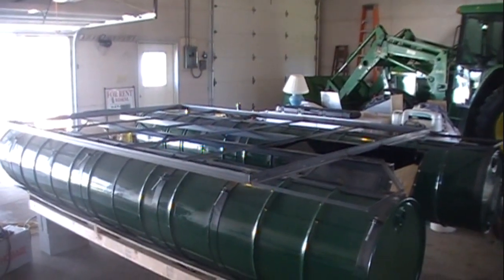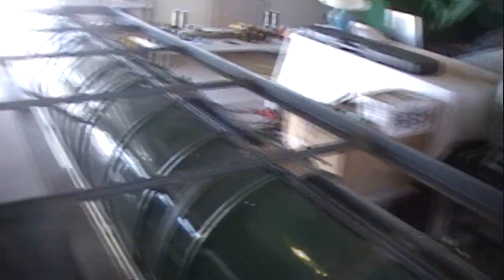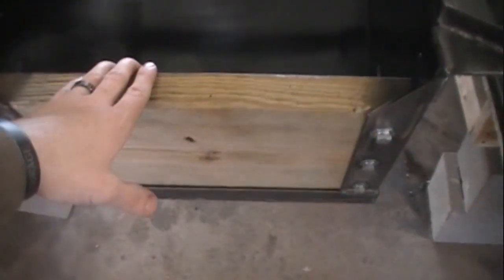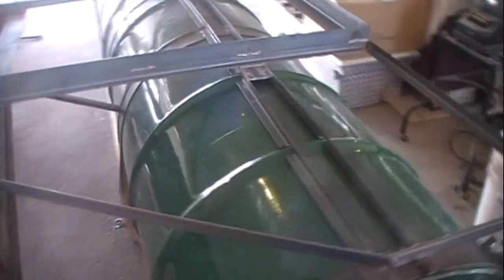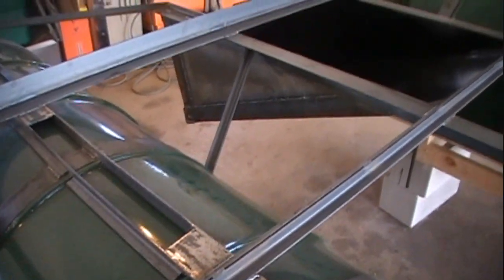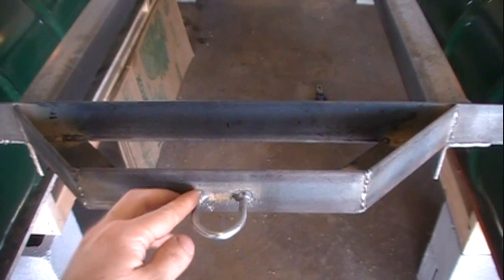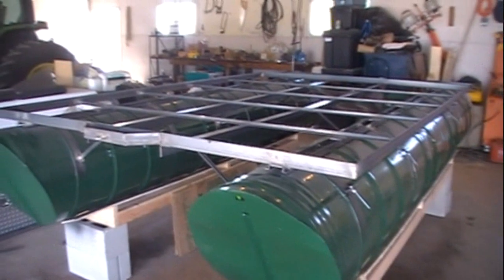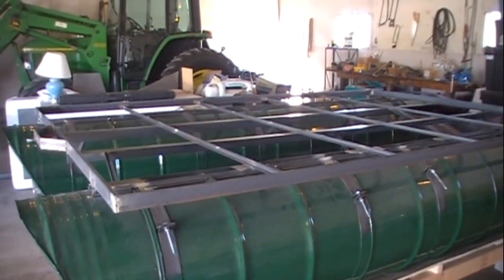Homemade Pontoon Boat Build (Video 3) by HPFirearms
Just finished the frame of the boat and wanted to post an update video. After this it's off to the wash rack and then to paint and then we'll start decking it out!

Starting a new project here at HP Firearms that's not really related to firearms but is still fun and I believe a neat project. We are going to be building a homemade pontoon boat! The pontoons themselves will consist of 55 gallon barrels that we picked up at a junk yard. The frame will be constructed of mostly 1/8" steel strapping and angle iron. And we will finish the deck off as a fully equipped boat for fishing, cruising, or bow fishing. Hope you guys enjoy the series!